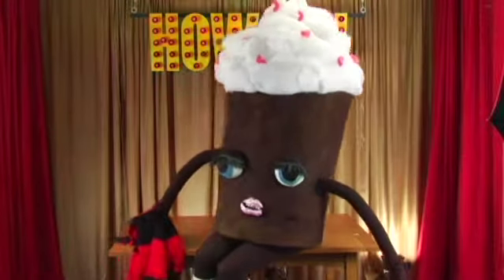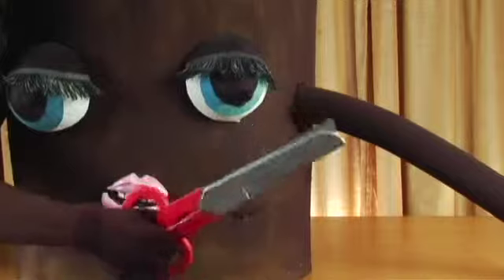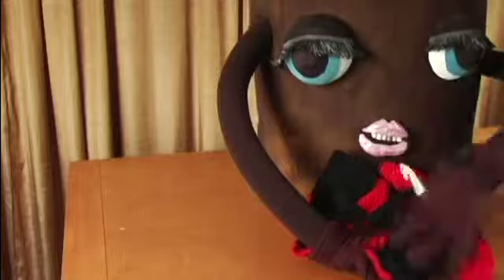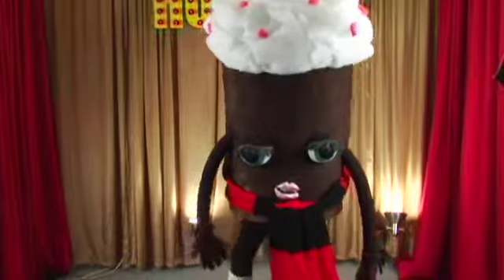How To Knit a Scarf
Miss Rotten Frosting drops some homespun knowledge at ye olde W+K Entertainment studios.